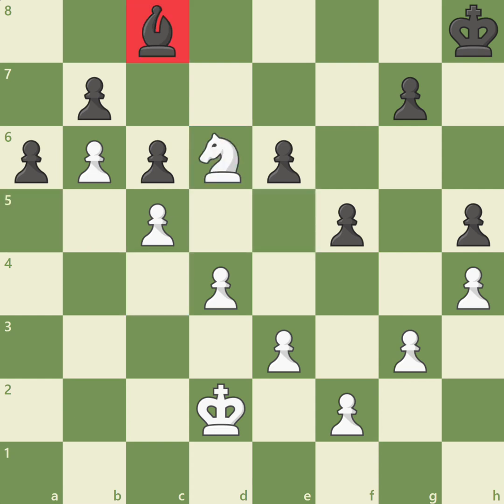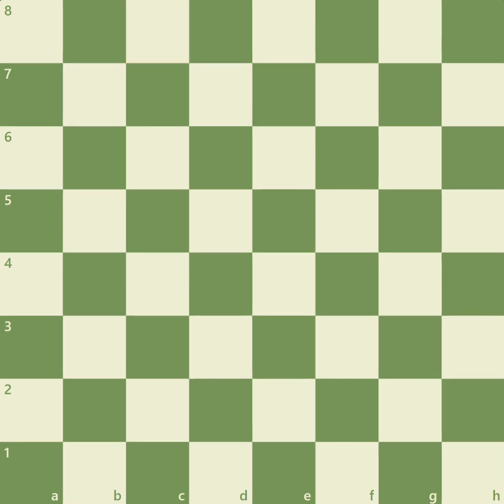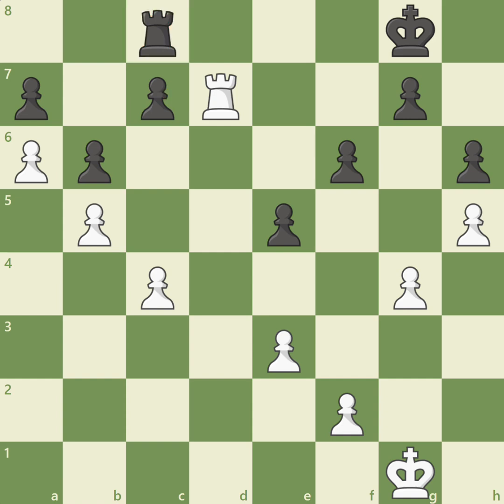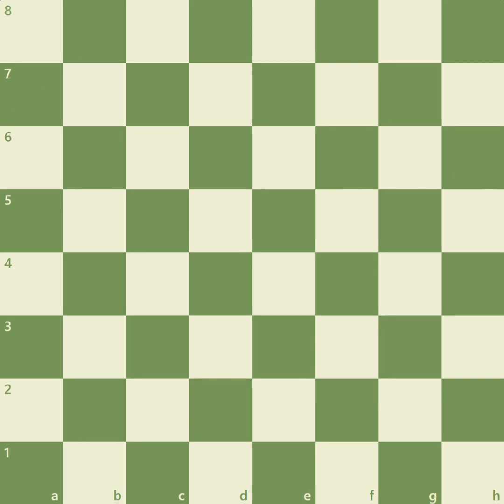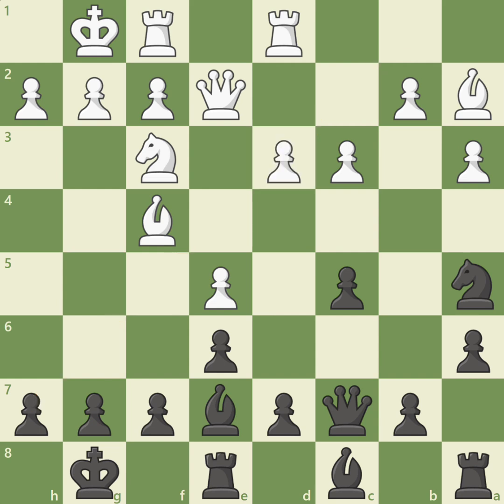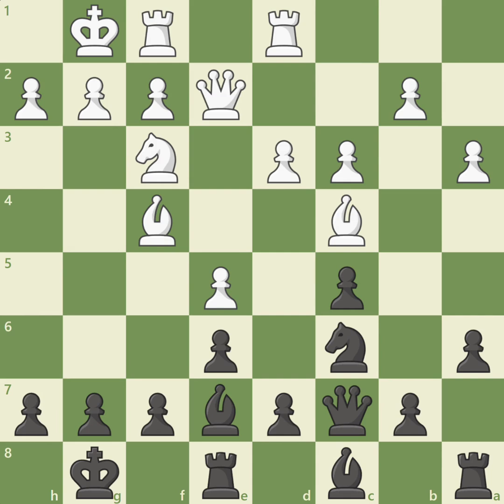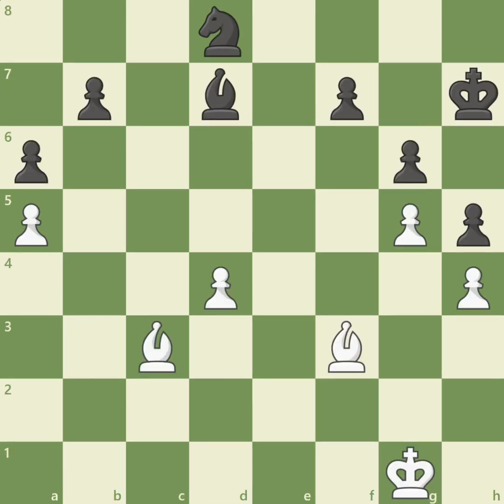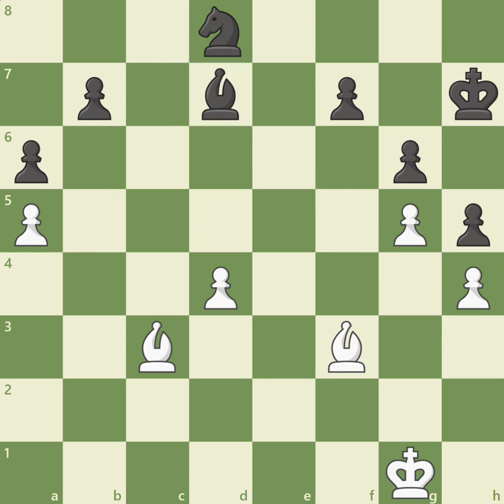Good & Bad Pieces Chess Lessons